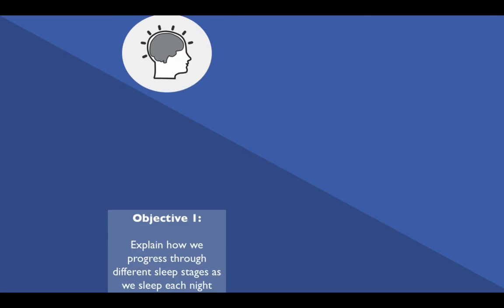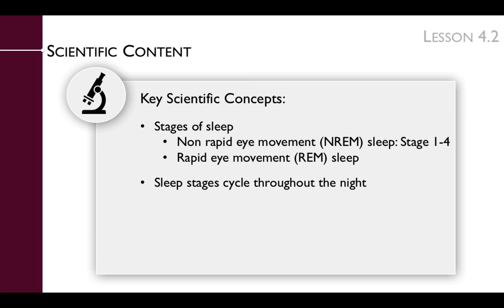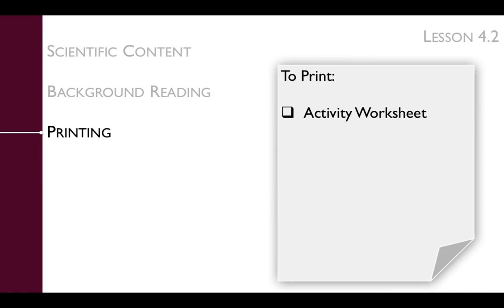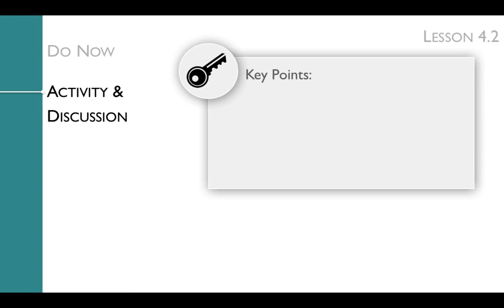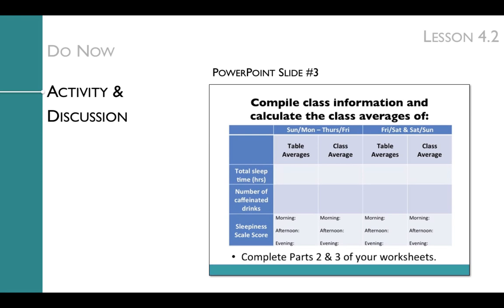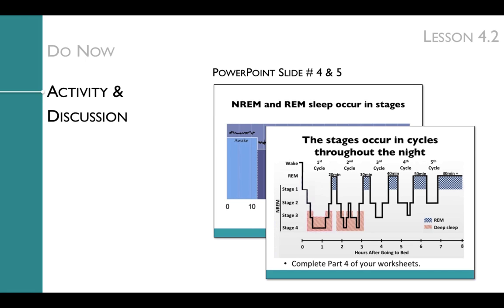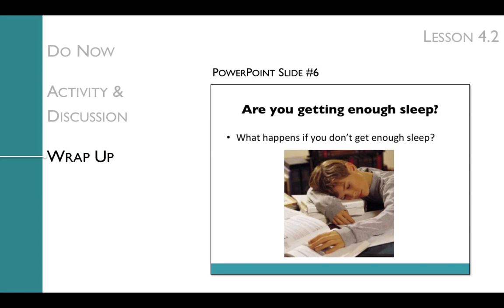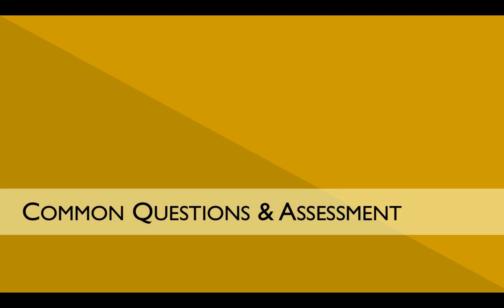ND Lesson 4.2